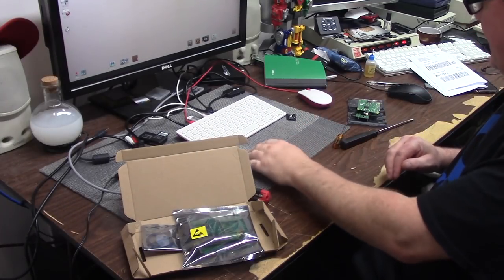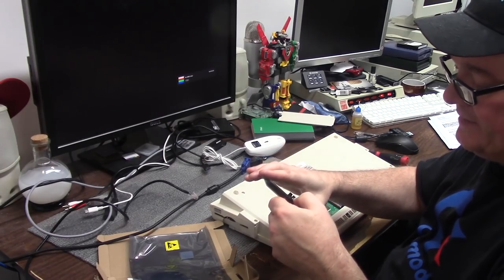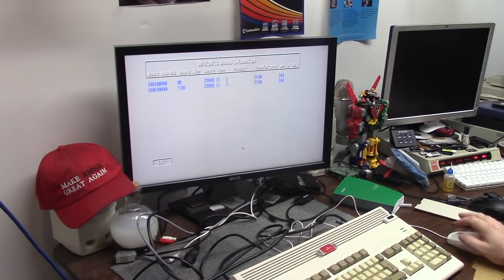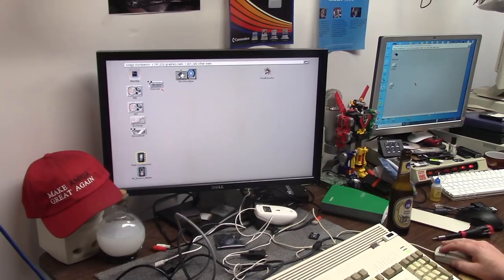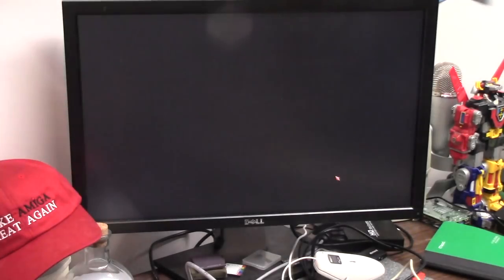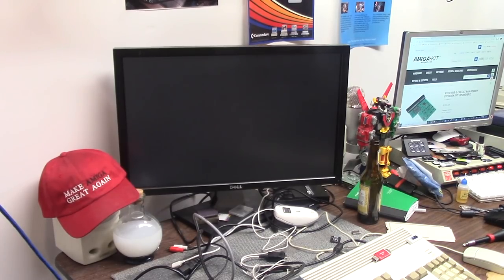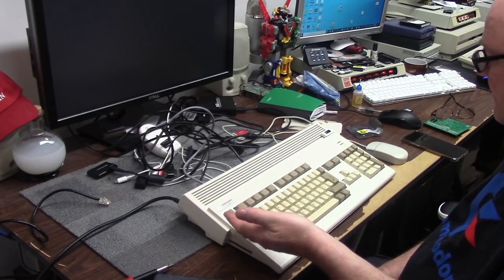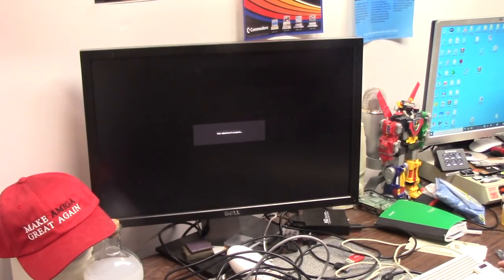Amigakit flash+ram+FPU+rtc and sensor upgrade for A1200!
E228: In This episode i test out the brand new Amiga Kit A1200 Flash + 8mb fastram, w FPU, also capable with rtc, and sensors!, it slides right into the belly slot of the Amiga 1200 very easy. all previous issues with the connectors has been resolved.

This card allows users to maprom kickstarts and other libraries to NVRam on the card itself (can you say hello kickstart 3.2!). this doubles the speed of my stock A1200 to 15.2, Flashran does not use any Amiga ram, its all internal to the card.  The FPU is fast, and memory works great. best part i can finally boot workbench 1.3 based disks with a F1 configuration change on the fly.  So cool. i also break it. then fix it. with help from a friend. All this for less than 90 quid.

IF you are interested in checking out these cards and many other things for the Amiga, Check out the AmigaKit website at

Elite Patrons

Stephen Bruce
Steve Kile
Toni Moisio

Aaron Bond
Alvin Franklin
Chance Davis
David James Wright
DrJoeyPC
Gaz Edmunds
J. Walter Hawkes
Jonathan Wickett
Keith S.
Kevin Quattro
Kevin Swarts
Luca Argentiero
Matthew Moebes
Niklas
Thomas Martin

Official Patrons

Alan Day
Ashley Clifford
Ashley Dawson
Andre Bergei
Ash Green
Chris Green
CubicalNate
David Obrien
David Z
Dirk de Jong
Frank Haaland
Gerald Gibbons
Gerco Dries
Graham Tomlinson
Graeme Broadhurst
Ian Oakley
Jason Voak
Kim Jensen
Matthew Augustine
Matthew Rasnake
Matt Houghton
Marco Jukic
M W M
NoeleyC
Oliver Krumm
Ramon Schmitt
RoC
Skylos
Yngve Eide